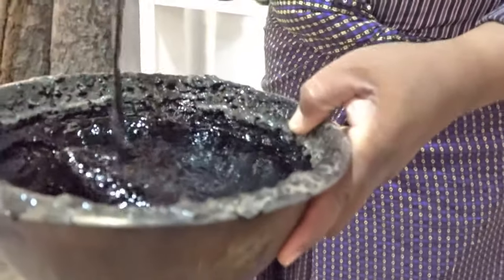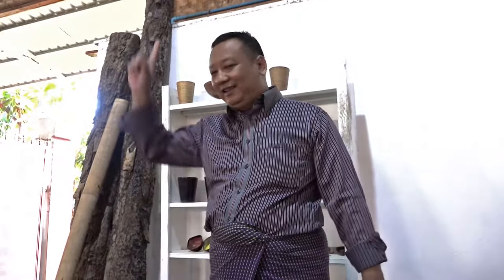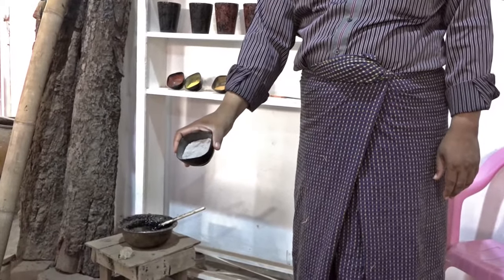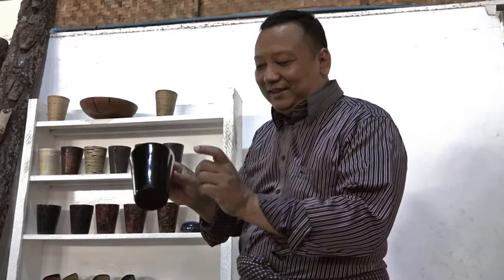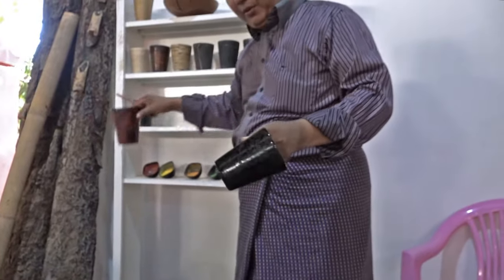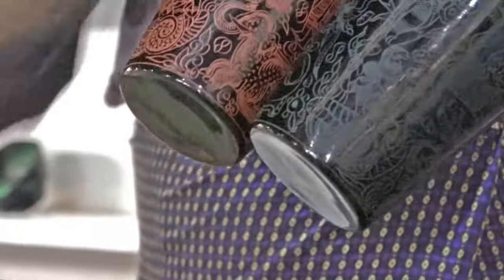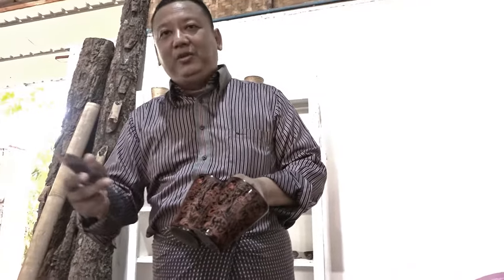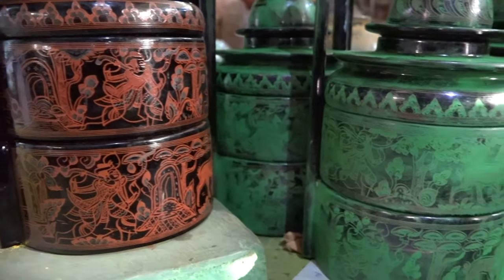Myanmar : Lacquerware Workshop (with explanation of the techniques applied) in Bagan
Lacquerware are objects decoratively covered with lacquer. Lacquerware includes small or large containers, tableware, a variety of small objects carried by people, and larger objects such as furniture and even coffins painted with lacquer. Before lacquering, the surface is sometimes painted with pictures, inlaid with shell and other materials, or carved.

East Asian countries have long traditions of lacquer work, going back several thousand years in the cases of China and Japan. The best known lacquer, an urushiol-based lacquer common in East Asia, is derived from the dried sap of _Toxicodendron vernicifluum_. Other types of lacquers are processed from a variety of plants and insects.

_Yun-de_ is lacquerware in Burmese, and the art is called _Pan yun. The lacquer is the sap tapped from the varnish tree or _Thitsee (Gluta usitata, syn. Melanorrhoea usitata)_ that grows wild in the forests of Myanmar. It is straw-colored but turns black on exposure to air. When brushed in or coated on, it forms a hard glossy smooth surface resistant to a degree from the effects of exposure to moisture or heat.

Bayinnaung's conquest and subjugation in 1555–1562 of Manipur, Bhamo, Zinme (Chiang Mai), Linzin (Lan Xang), and up the Taping and Shweli rivers in the direction of Yunnan brought back large numbers of skilled craftsmen into Burma. It is thought that the finer sort of Burmese lacquerware, called Yun, was introduced during this period by imported artisans belonging to the Yun or Laos Shan tribes of the Chiang Mai region.

Lacquer vessels, boxes and trays have a coiled or woven bamboo-strip base often mixed with horsehair. The _thitsee_ may be mixed with ashes or sawdust to form a putty-like substance called _thayo_ which can be sculpted. The object is coated layer upon layer with _thitsee_ and _thayo_ to make a smooth surface, polished and engraved with intricate designs, commonly using red, green and yellow colors on a red or black background. _Shwezawa_ is a distinctive form in its use of gold leaf to fill in the designs on a black background.

Palace scenes, scenes from the Jataka tales, and the signs of the Burmese Zodiac are popular designs and some vessels may be encrusted with glass mosaic or semi-precious stones in gold relief. The objects are all handmade and the designs and engraving done free-hand. It may take three to four months to finish a small vessel but perhaps over a year for a larger piece. The finished product is a result of teamwork and not crafted by a single person.

The most distinctive vessel is probably a rice bowl on a stem with a spired lid for monks called _hsun ok_. _Lahpet ok_ is a shallow dish with a lid and has a number of compartments for serving _lahpet_ (pickled tea) with its various accompaniments. Stackable tiffin carriers fastened with a single handle or _hsun gyaink_ are usually plain red or black. Daunglan are low tables for meals and may be simple broad based or have three curved feet in animal or floral designs with a lid. Water carafes or _yeidagaung_ with a cup doubling as a lid, and vases are also among lacquerware still in use in many monasteries.

Various round boxes with lids, small and large, are known as _yun-it_ including ones for _paan_ called _kun-it_. _Yun titta_ are rectangular boxes for storing various articles including peisa or palm leaf manuscripts when they are called _sadaik titta_. Pedestal dishes or small trays with a stem with or without a lid are known as _kalat_ for serving delicacies or offering flowers to royalty or the Buddha. Theatrical troupes and musicians have their lacquerware in costumes, masks, head-dresses, and musical instruments, some of them stored and carried in lacquer trunks. Boxes in the shape of a pumpkin or a bird such as the owl, which is believed to bring luck, or the _hintha_ (Brahminy duck) are common too. Screens and small polygonal tables are also made for the tourist trade today.

*Bagan* is the major centre for the lacquerware industry where the handicraft has been established for nearly two centuries, and still practiced in the traditional manner. Here a government school of lacquerware was founded in the 1920s. Since plastics, porcelain and metal have superseded lacquer in most everyday utensils, it is today manufactured in large workshops mainly for tourists who come to see the ancient temples of Bagan. At the village of Kyaukka near Monywa in the Chindwin valley, however, sturdy lacquer utensils are still produced for everyday use mainly in plain black.

A decline in the number of visitors combined with the cost of resin, which has seen a 40-fold rise in 15 years, has led to the closure of over two-thirds of more than 200 lacquerware workshops in Bagan.